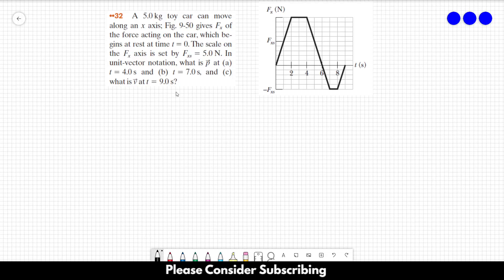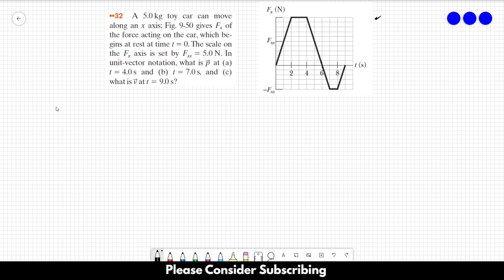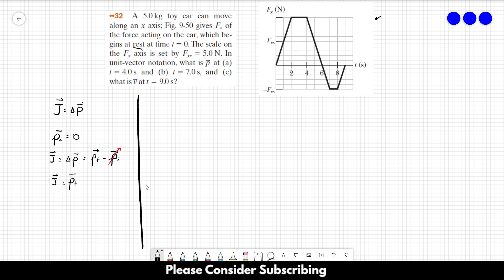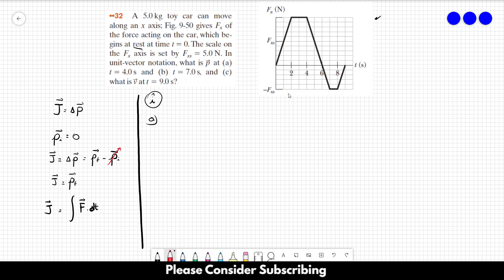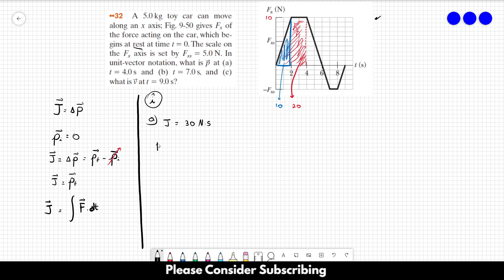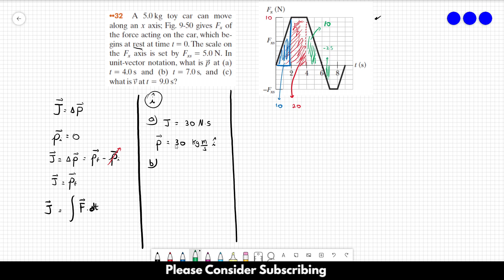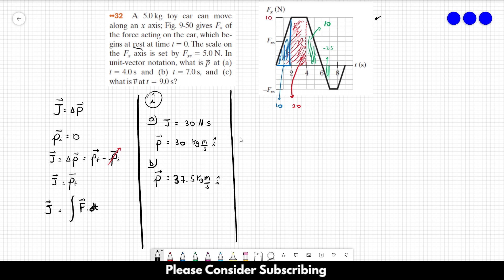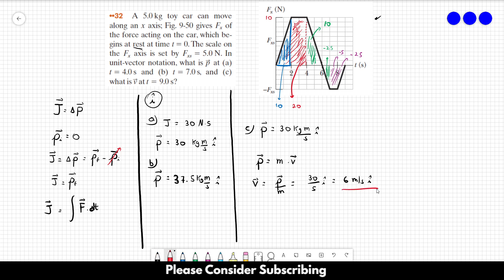HALLIDAY SOLUTIONS - CHAPTER 9 PROBLEM 32 - Fundamentals of Physics 10th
A 5.0 kg toy car can move along an x axis; Fig. 9-50 gives Fx of the force acting on the car, which begins at rest at time t = 0.The scale on the Fx axis is set by In unit-vector notation, what is at (a) t 4.0 s and (b) t 7.0 s, and (c) what is at t 9.0 s?